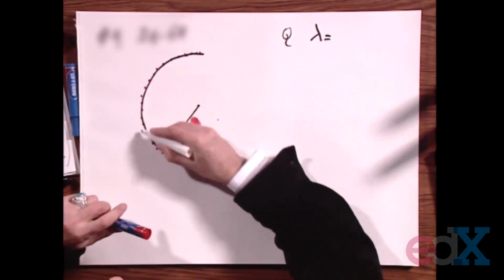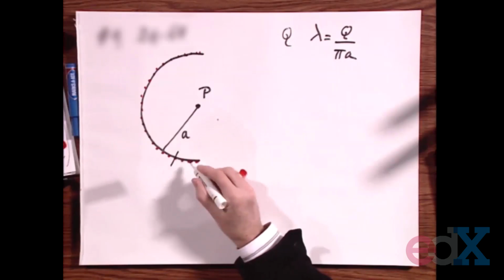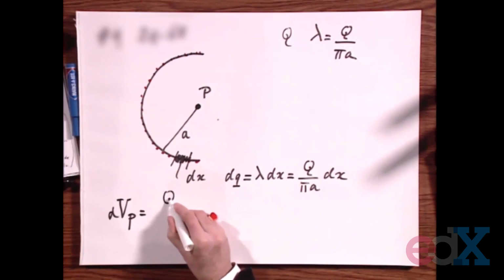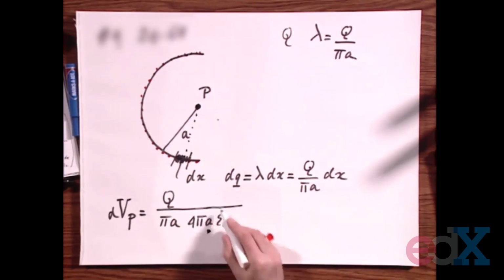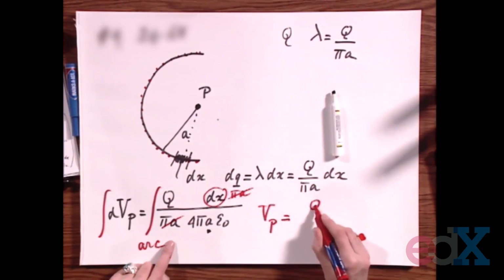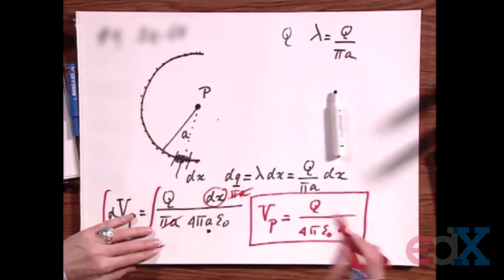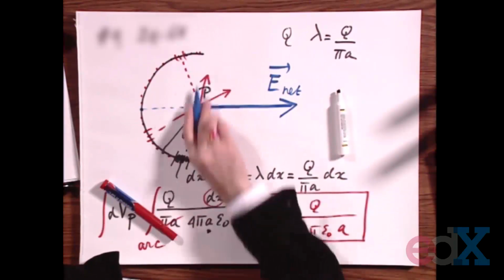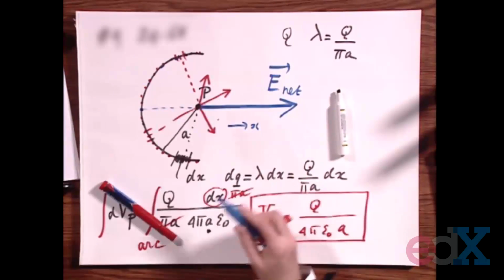MIT 802X Electricity and Magnetism Problem Solving 6